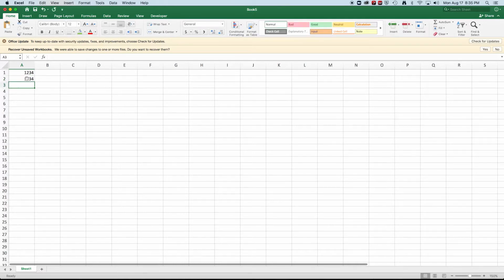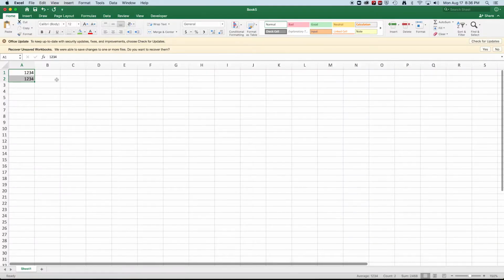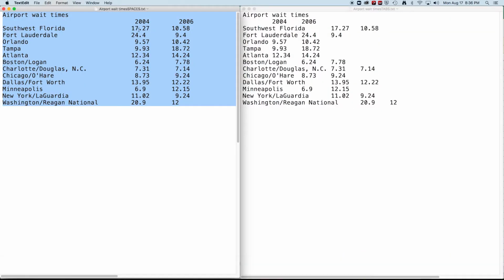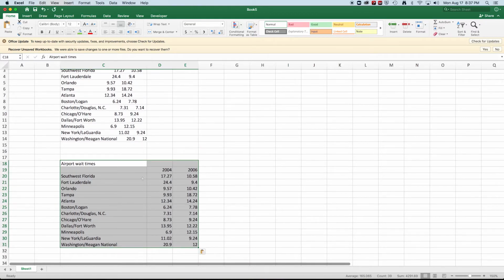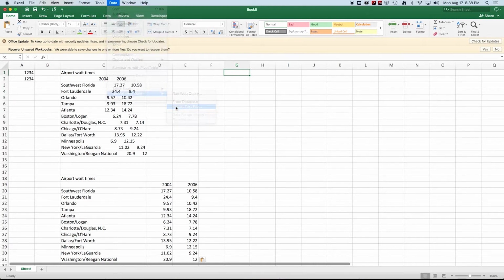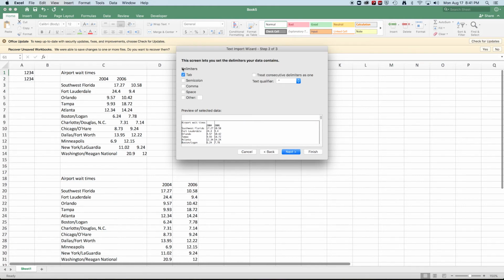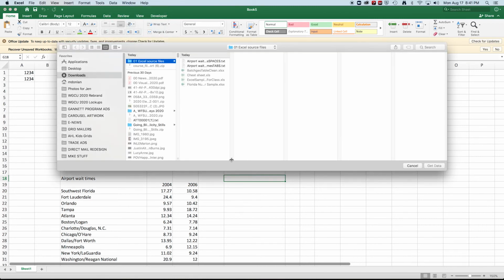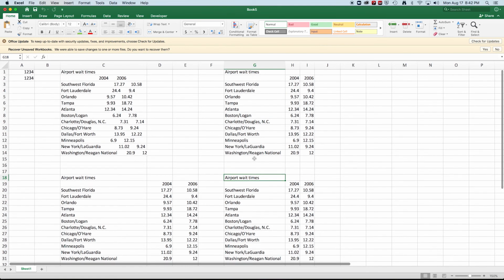Excel Tutorial Part2: Entering data